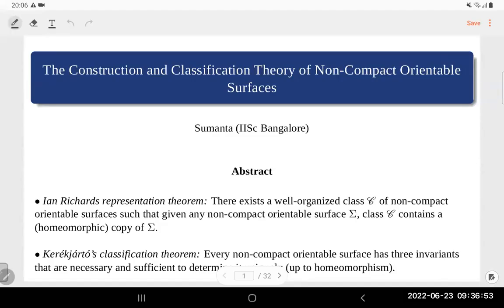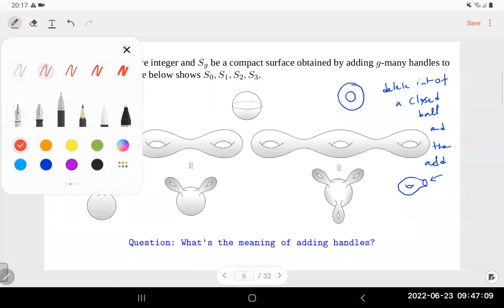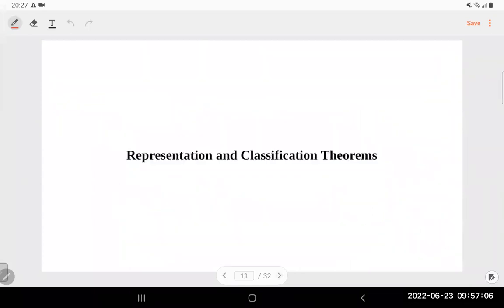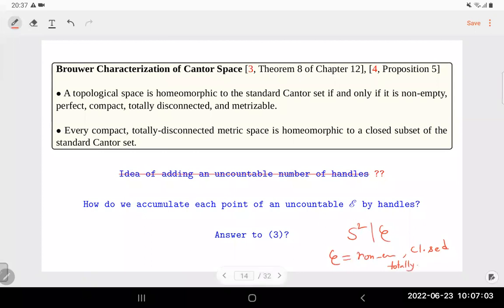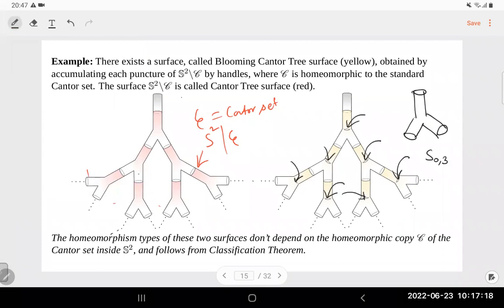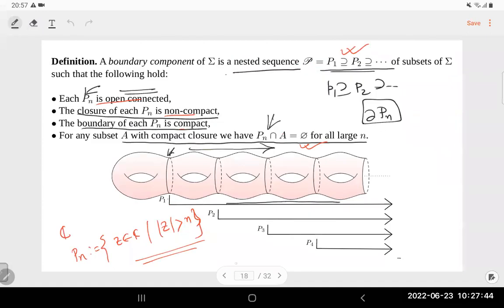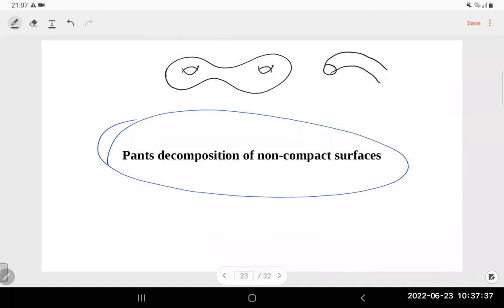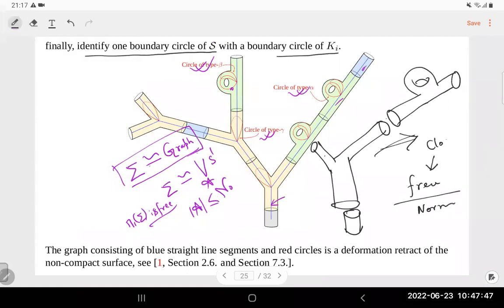The Construction and Classification Theory of Non-compact Orientable Surfaces - Sumanta Das